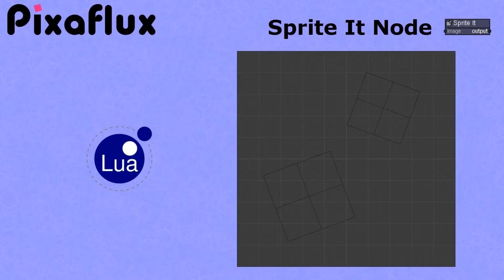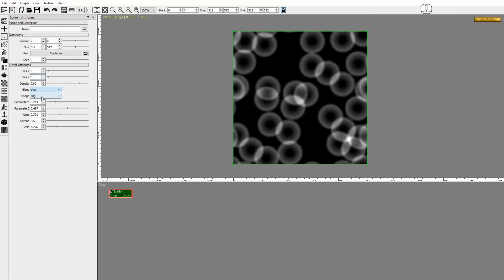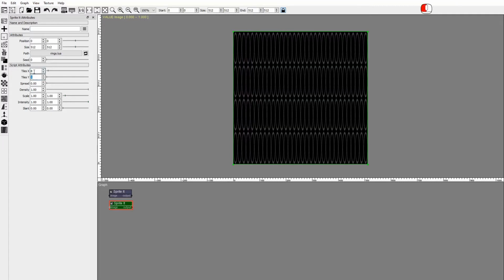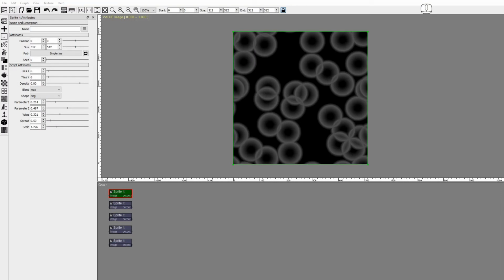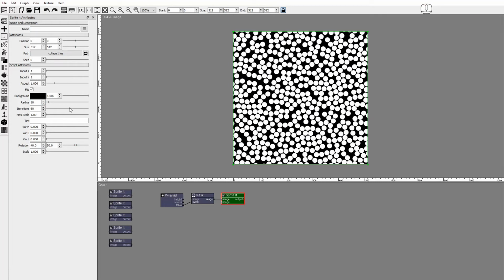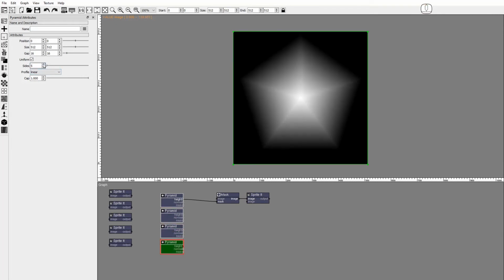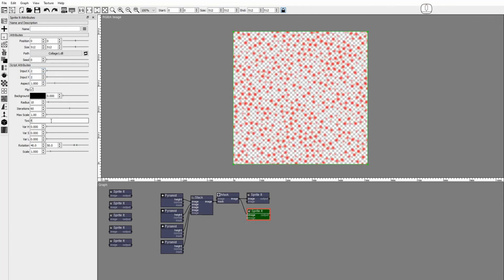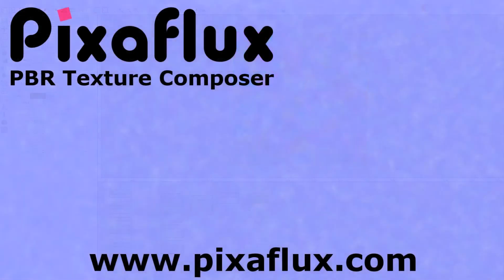Sprite It Node - Lots of Noise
This PixaFlux video tutorial introduces the Sprite It node, which executes simple Lua scripts to generate sprites and render them to one or more images.

The Sprite It node is found in the Layout node menu.

Scripts are loaded using the path button.

Double-clicking the node reactivates it and sets it as the display node.

This loads and executes the script, and renders the generated sprites.

Sprites have many features like shape, value, scale, position.

Sprite it scripts use common algorithms to place multiple sprites.

Layering and blending are also controlled by the script.

Images generated by the Sprite It node are seamless.

PixaFlux includes in the installation directory many sprite it scripts.

The rings script renders rings with an additive blend.

Many noise scripts use a tiling algorithm to place the sprites,

and a quad tree to add more sprites to the basic cell.

I'll set all attributes so that we can see all the sprites in their unmodified position.

The basic cell of this script has 4 rings positioned by a spreading algorithm.

Let's increase the number of tiles.

The spread attribute moves the sprites away from their original position.

And the density attribute hides some of the sprites.

Some attributes are defined as a range, and the script takes a random value between lowest and highest.

There are many other noise scripts like spots.

Fragments

Crystals

The crystals script uses a different algorithm to place the sprites in the render area called Poisson Disc Sampling.

This algorithm is also used by the collage scripts.

And to show how it works I'll use a disc image.

I'll add a Pyramid node and increase the sides to make it look like a cone.

Then use a Mask node to color it.

Connect the disc to the Sprite It node.

Add a sprite it node and load the collage1.lua script.

The collage one script works with one input image,

and the input image can have multiple elements arranged in an array.

We only have one disc, so set input to 1 by 1.

The poisson disc sampling algorithm places discs on the render area without overlapping.

This algorithm is controlled by the radius, iterations and max scale attributes.

The radius attribute sets the size of the discs.

The iterations attribute sets the number of times the algorithm tries to place a new disc around a disc in a pool of existing discs.

If it can't place a new disc, the disc in the pool is removed.

A high iterations value creates a more tightly packed distribution.

Max scale sets the scale of the discs.

The sprites inherit the position and size of the discs

The collage script includes other attribute like a tint string for tinting the sprites with rgb colors

And hue saturation and lightness variations.

Rotation, which we can see if we reduce the number of sides on the pyramid.

And Scale.

Adding alpha to the input blends all sprites.

We can add more elements to the input image.

Duplicate the pyramid

Set the sides

Compose them with a stack node

Connect them

And set the inputs to 2 by 2 in the sprite it node.

The sprite it node also supports small programs built with a c++ sdk.

This programs are compiled to dll files, and are faster than lua scripts.

The collage1 dot dll is similar to the the lua script.

And almost all lua scripts have a similar dll program.

This is how the Sprite it node works in PixaFlux\Sprite

In future vides I'll show more advance projects that use the sprite it node to compose PBR materials.

PixaFlux is a free PBR Texture Composer powered by a node graph engine.